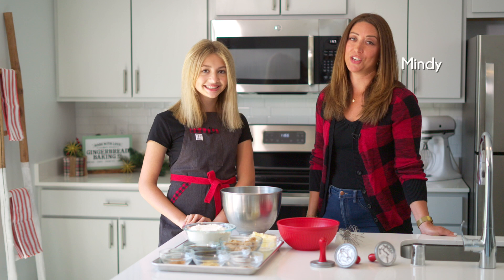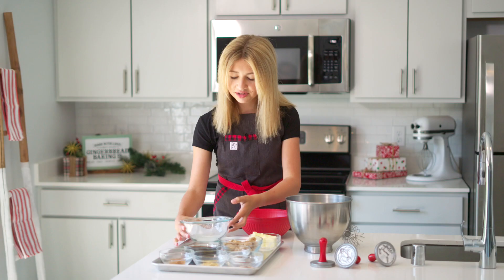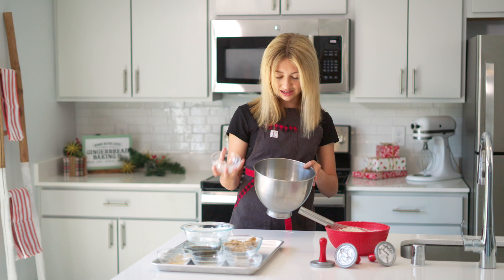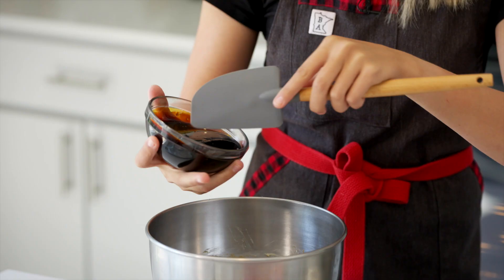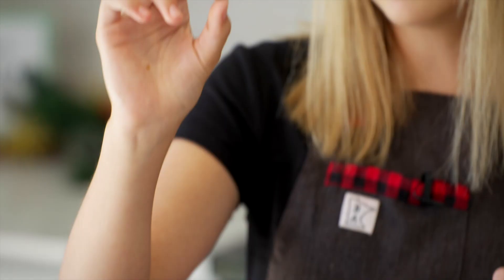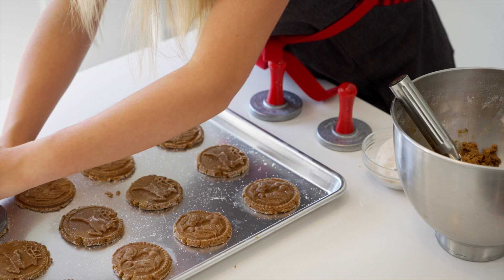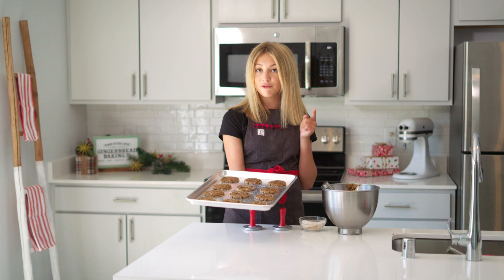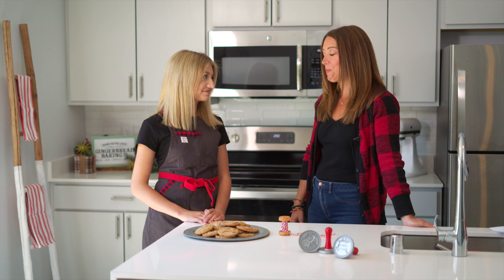Yuletide Stamped Gingerbread Cookies- In the Nordic Kitchen | Nordic Ware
Paige Goehner joined us again in the Nordic Ware Kitchen and made these festive and tasty Gingerbread Cookies using our Yuletide Cookie Stamps. In honor of our 75th Anniversary, we are inviting local chefs and celebrities to share a recipe and help make some memories in the kitchen! Paige was the winner of the 6th Season of the Kids Baking Championship, featured on Food Network in 2019. She shared how easy it is to add fun designs to your cookies just in time for the holidays.